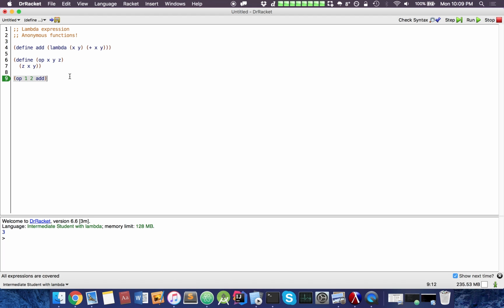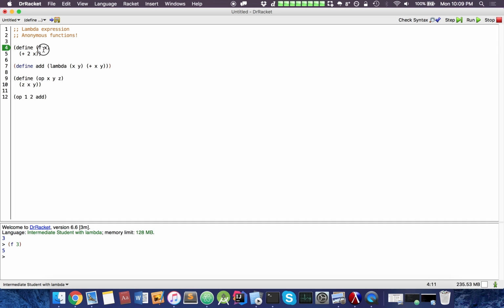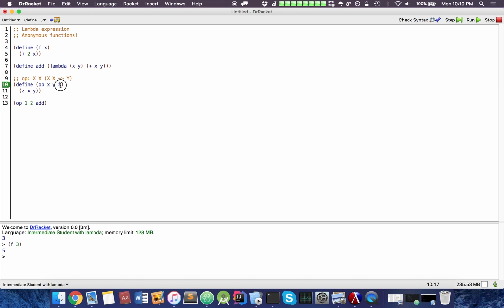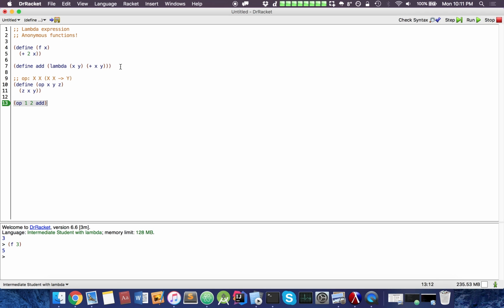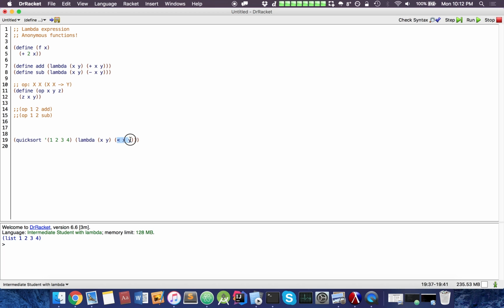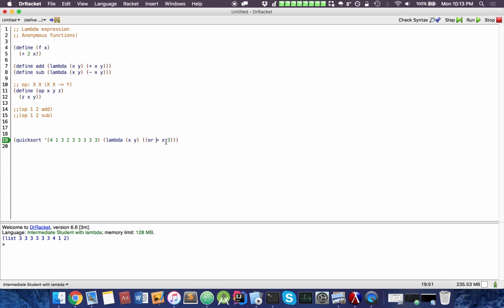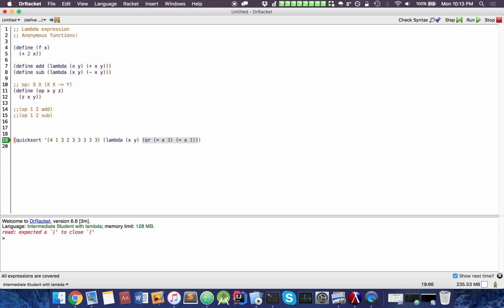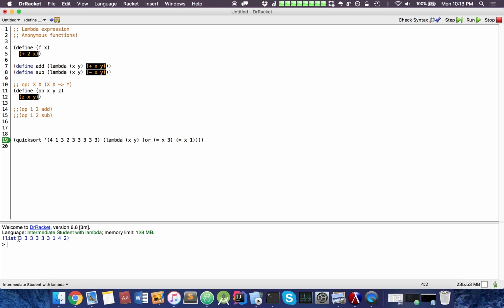Functional Programming (Racket): Lambda Expressions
Learn about lambda expressions and how you can use them in encapsulation.